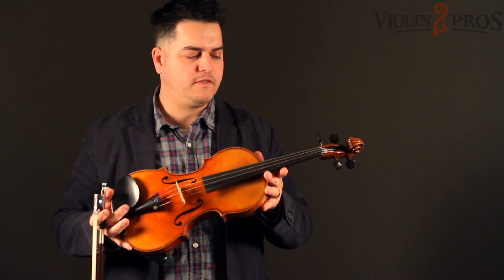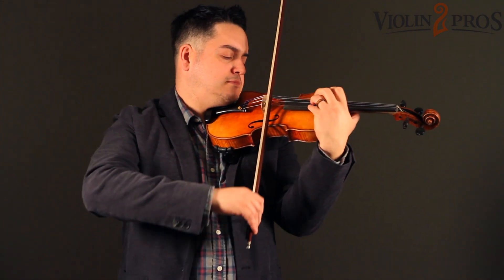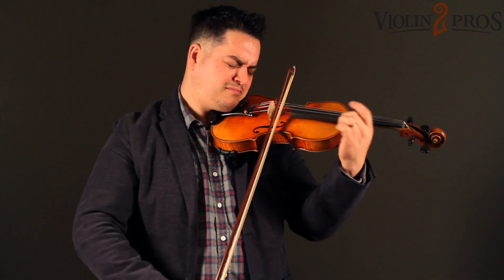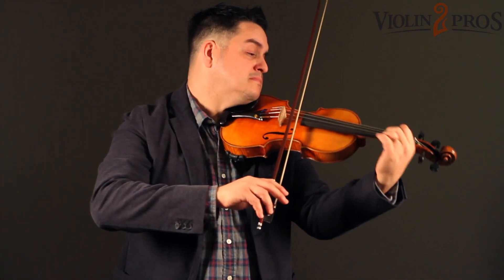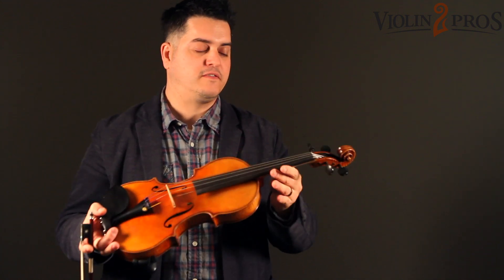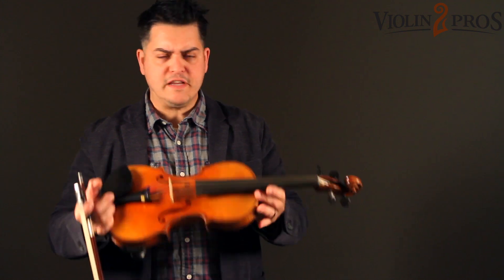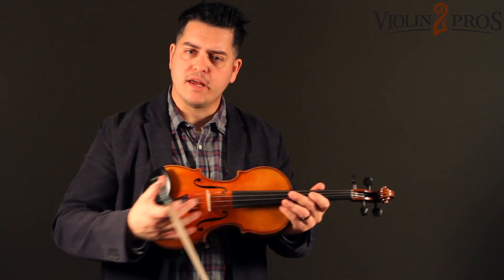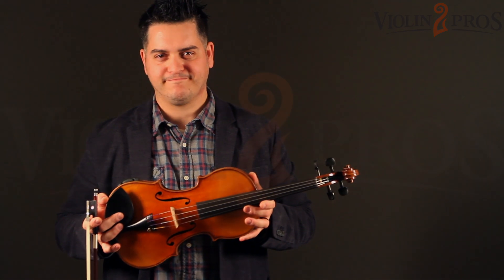Violin Pros - Core Select CS5350 Guarneri Model Violin Overview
Here is a clip of Mathias Chaidez from Howard Core playing and reviewing the Core Select CS5350 Guarneri Model violin.